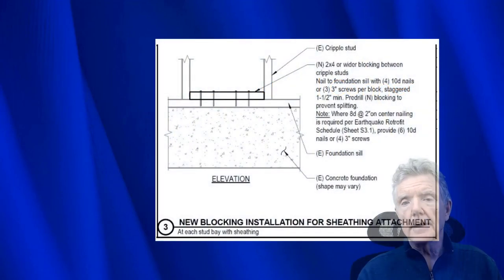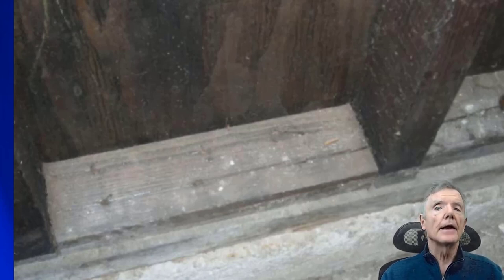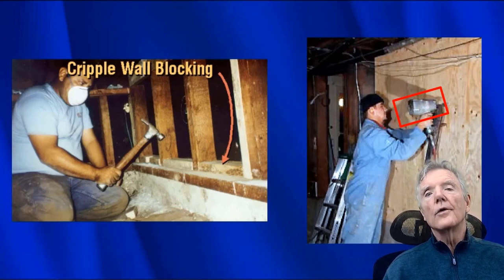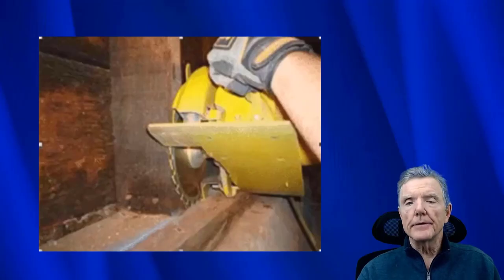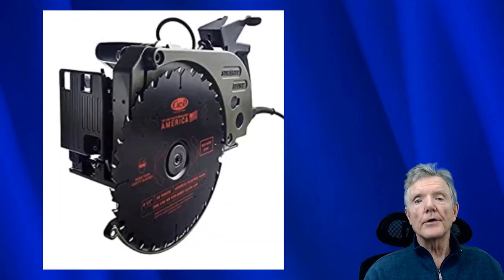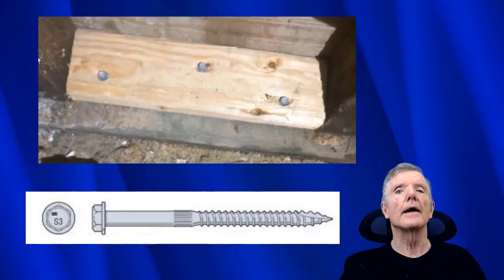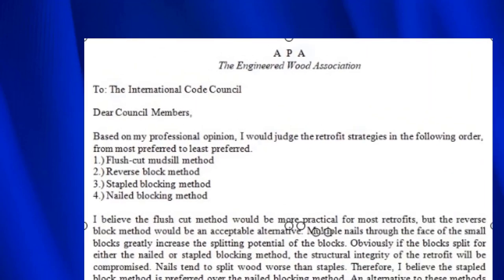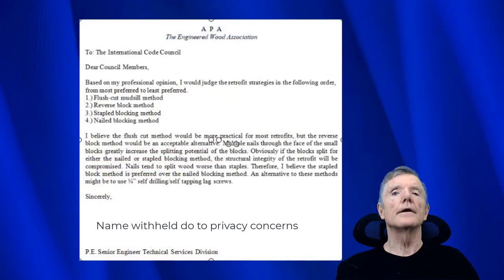Mudsill Connections in the Seismic Retrofit Of One And Two Story Dwellings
Any opinions, findings, conclusions, or recommendations expressed in this video are exclusively those of their publisher and do not necessarily reflect the views of the International Code Council, Applied Technology Council (ATC), the Department of Homeland Security (DHS), or the Federal Emergency Management Agency (FEMA). Additionally, neither the ATC, DHS, FEMA, nor any of their employees, makes any warranty, expressed or implied, nor assumes any legal liability or responsibility for the accuracy, completeness, or usefulness of any information, product, or process included in this video.